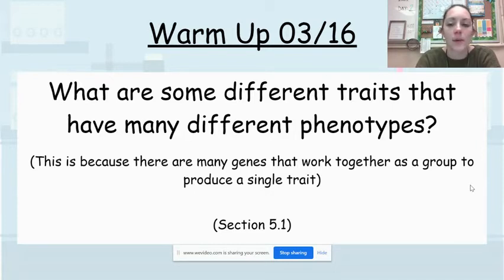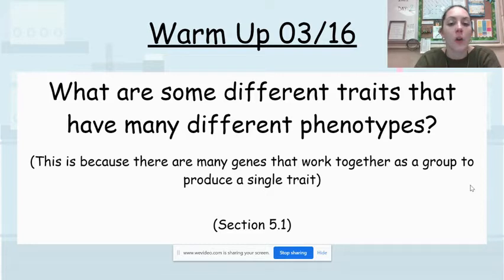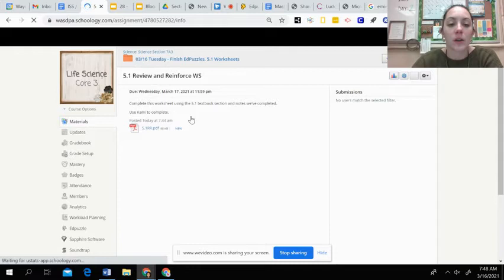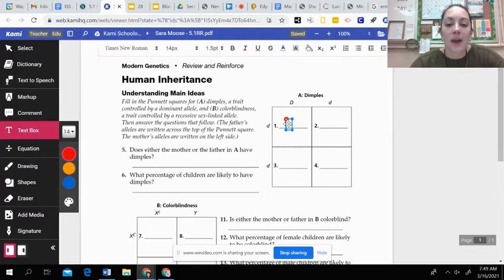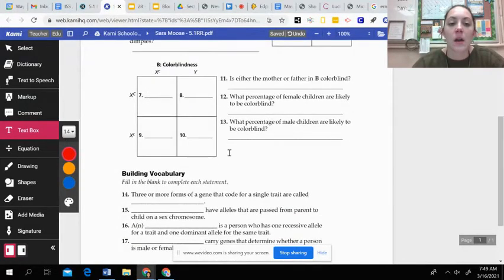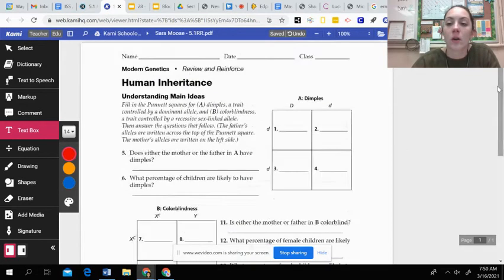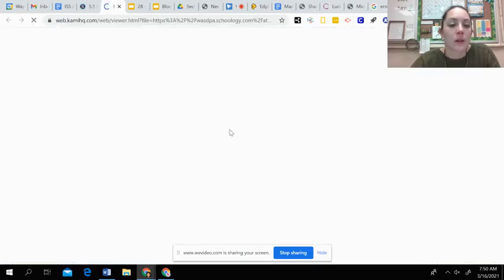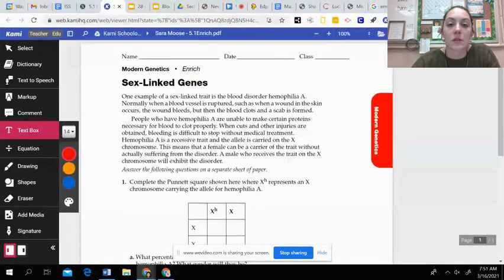03/16 - Tuesday Warm Up and Directions (5Q)